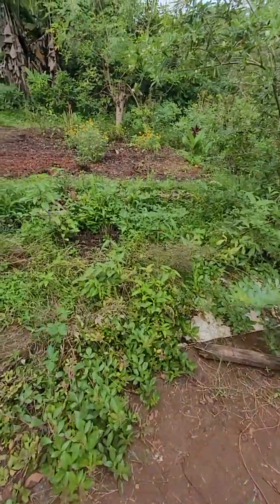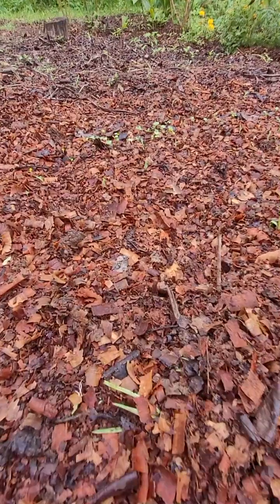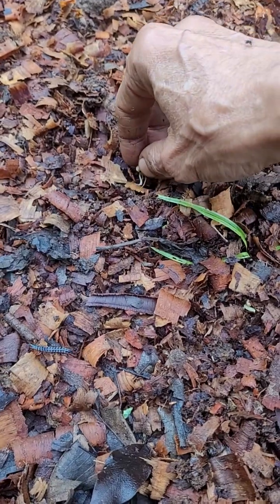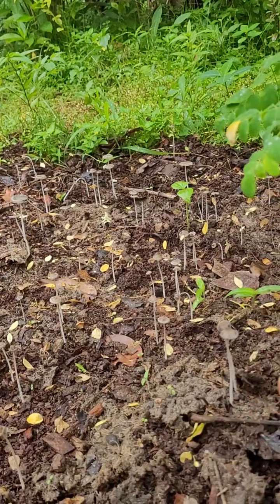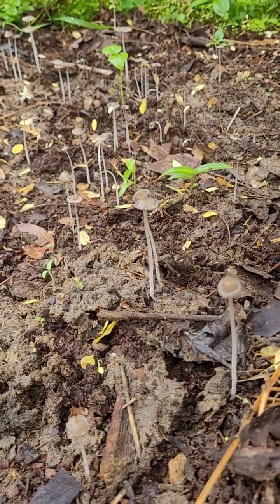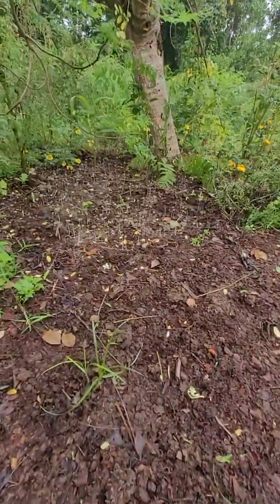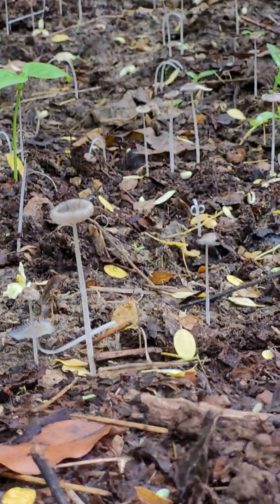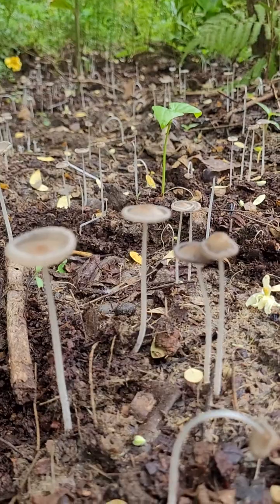Fast, ecological n economical way of creating some topsoil